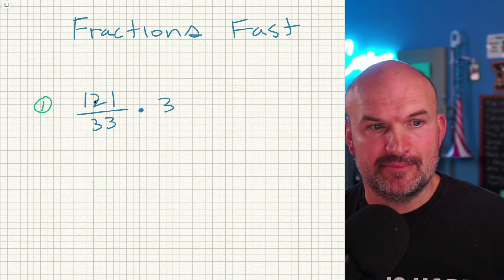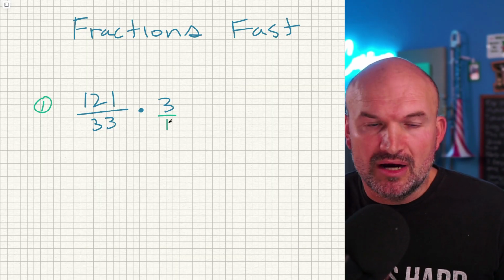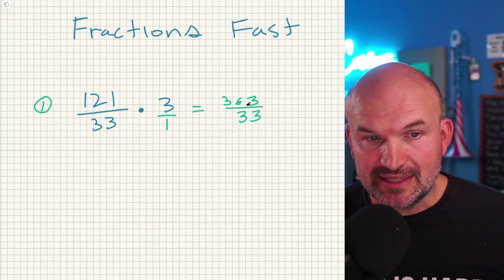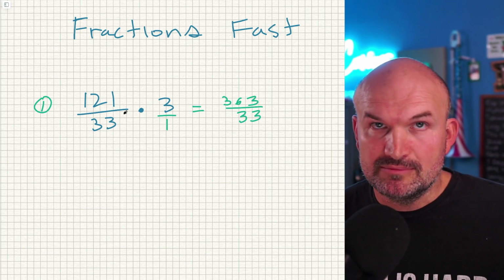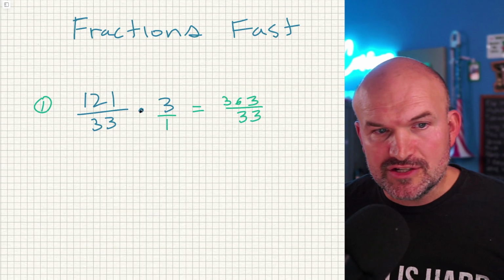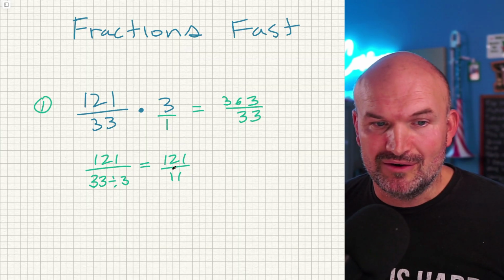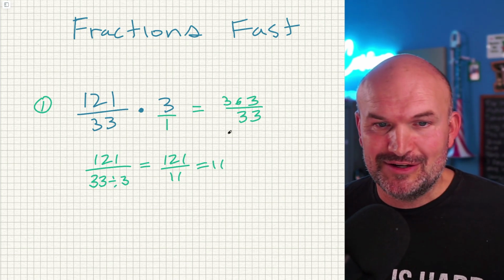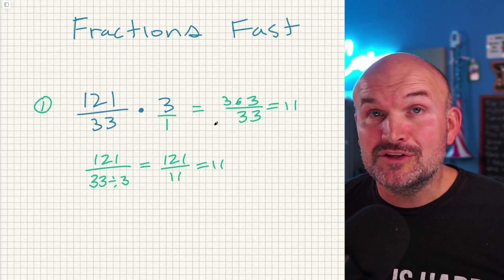Divide a Fraction by an integer Fast Alg1 #1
In this video we are going to look at multiplying a fraction by an integer fast